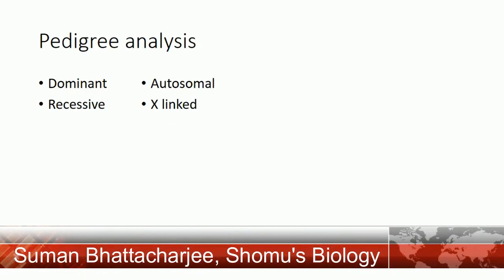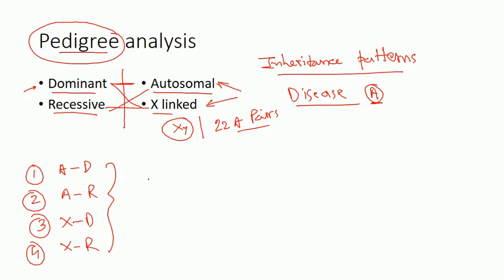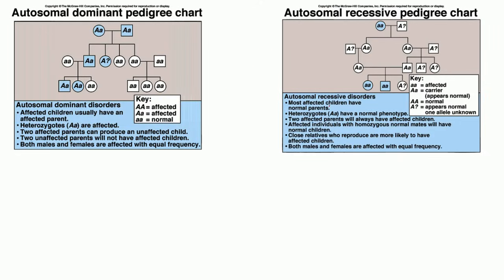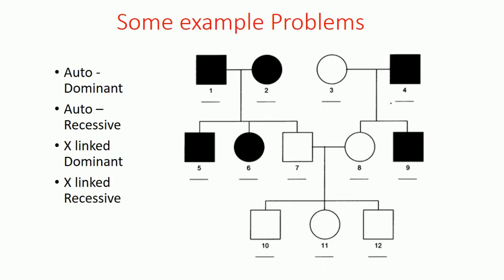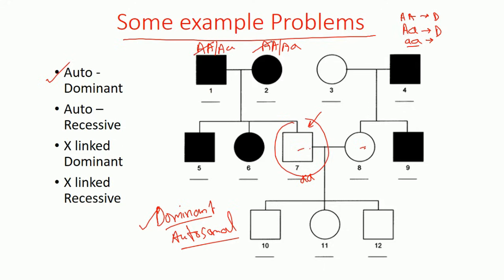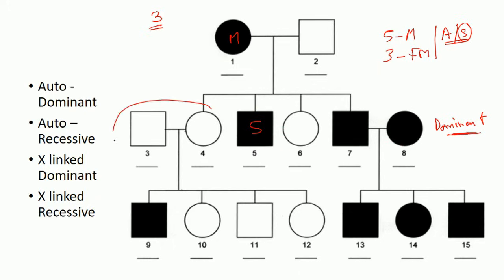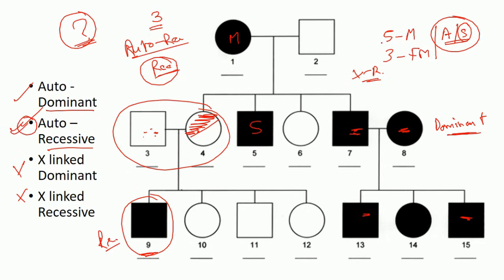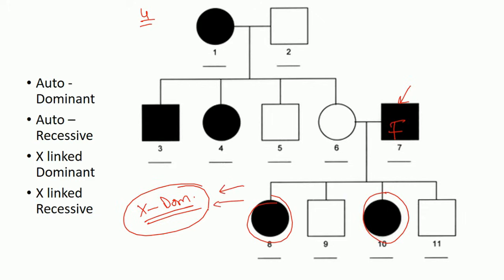Pedigree Analysis methods - dominant, recessive and x linked pedigree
Pedigree analysis by suman bhattacharjee - This lecture explains about the different rules of pedigree analysis. It explains how to find a pedigree based on characteristics with examples as dominant pedigree, recessive pedigree and x linked pedigree.
Dominant inheritance - affect shown in every generation
recessive inheritance - skips generation
X linked recessive trait - Male offspring are affected more.